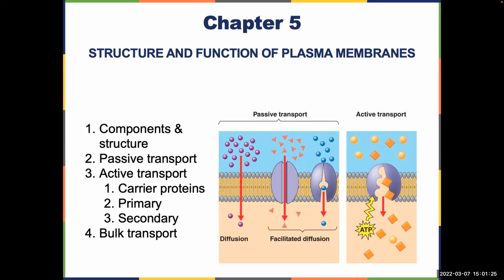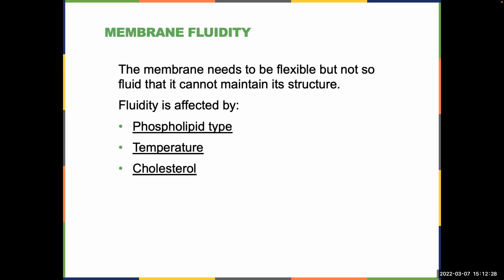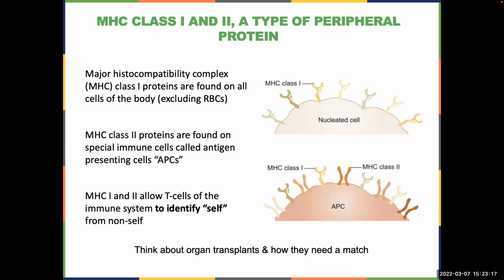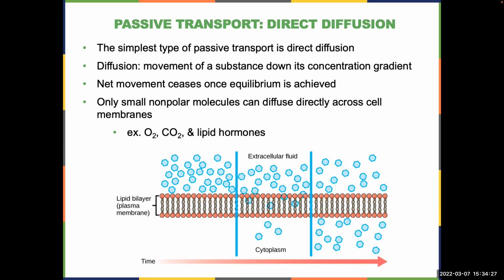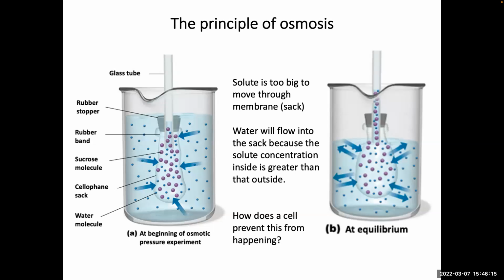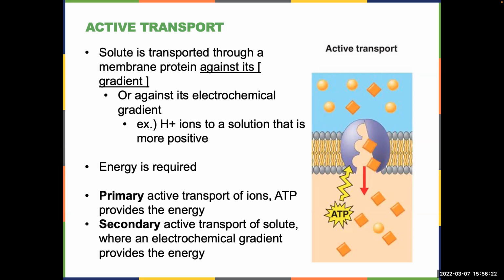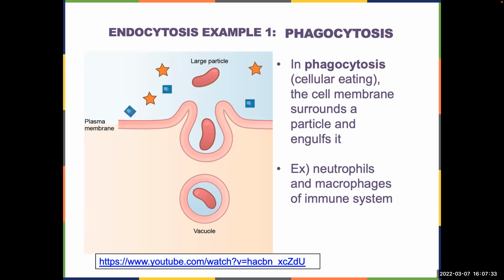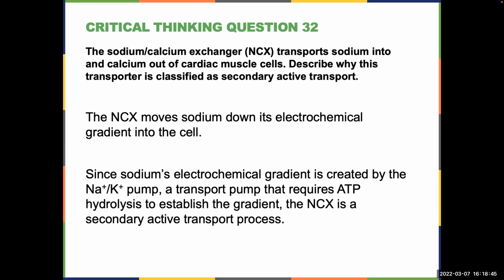structure and function of plasma membranes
(I suggest watching this at 1.25x or even 1.5x)  This video covers the functions of the plasma membrane, structure of phospholipid bilayer, micelles, fluid mosaic model,  membrane fluidity, membrane proteins, transporters, receptors, enzymes, integral vs peripheral membrane proteins, MHC class I and II, damage to membranes,  movement of materials in and out of the membrane, passive transport (diffusion), facilitated diffusion, active transport, and bulk transport